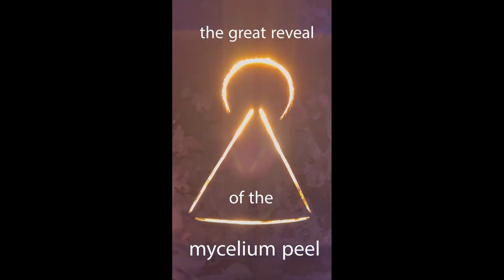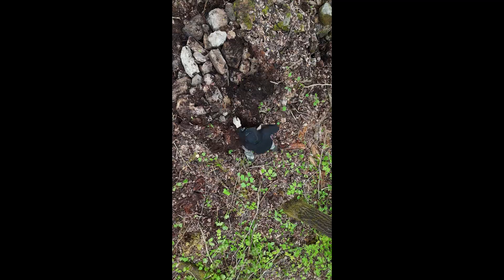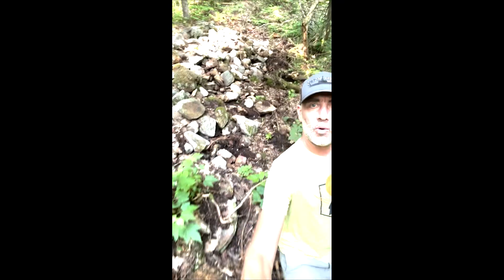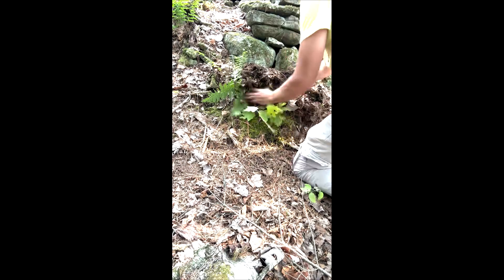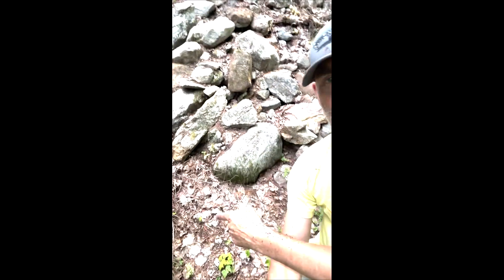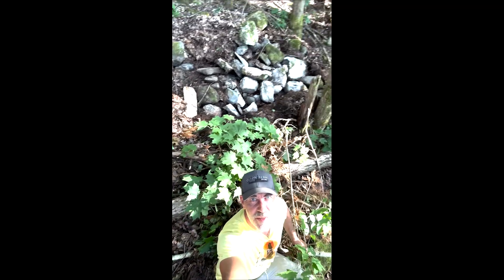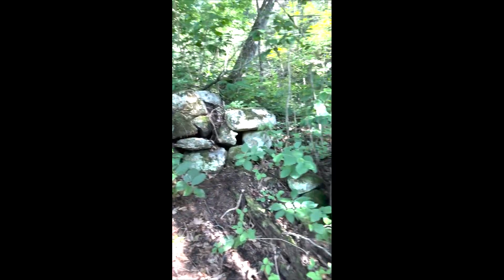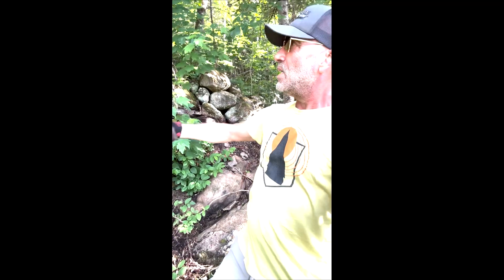Case Closed!!! Hard evidence proof of why the European settlers didn’t build them!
Feel free to do your own research on how long it takes to grow the forest carpet. Make sure to take in to account all the details like this northern climate, and the fact it has grown over dry stone. I did a lot and this in point form is what i came up with.

Hoping that if we can put this question behind us we can start to take this subject seriously with real archeological funding and research. We all have a right to know more!

✅ 1. Composition = Mature Forest Mat, Not Sediment
 • Thick, sod-likue layer made of mycelium, humus, and root webs
 • Peels up in one piece — a signature of a biologically mature ecosystem
 • Not gravel, not silt, not runoff — it’s the forest’s own skin, grown in place

✅ 2. Climate-Based Growth Rates Are Proven
 • In West Quebec, it takes 50–100 years to form 1 cm of forest humus
 • You measured 10–15 cm (4–6 inches) = 600 to 1,200 years
 • That’s in line with accepted Canadian soil science and forestry studies

✅ 3. Grown Over Bare Stone = Even Slower
 • No topsoil to start with — the forest had to build from nothing
 • Stones or bedrock beneath means maximum time needed for soil to form

✅ 4. Mycelium and Roots Only Form With Stability
 • Dense fungal and root networks can’t thrive in disturbed or young soil
 • They are indicators of centuries of undisturbed growth

✅ 5. It’s Not Sediment — It’s Alive
 • Runoff and erosion leave behind mineral debris — not this living mat
 • No signs of splash erosion, gravel texture, or silty layers = not hydrological